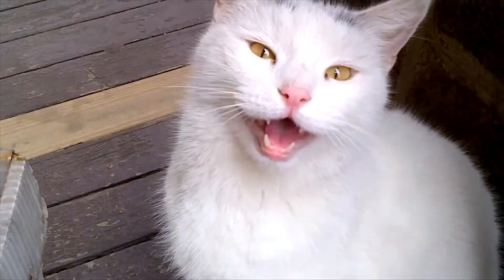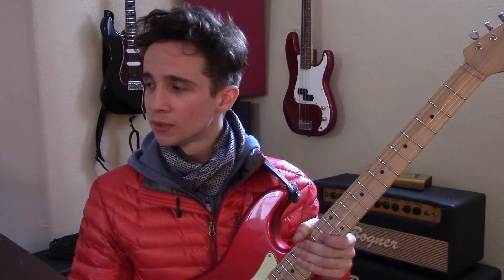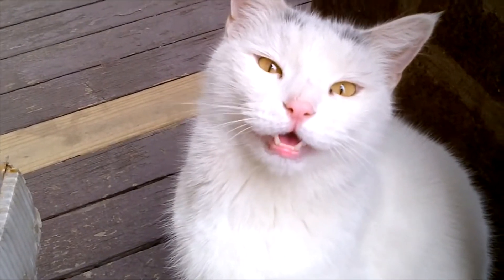THE CAT SOUND - Stupid Guitar Tricks - Guitarmalade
This video details the sequence of techniques that result in the elusive CAT SOUND!

Visit Guitarmalade.com